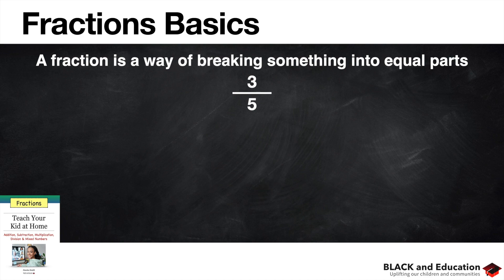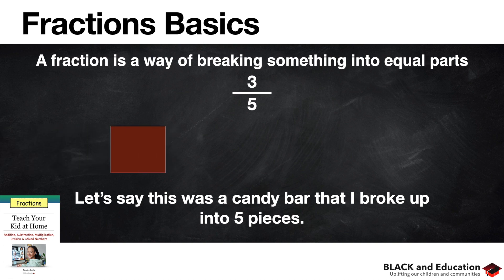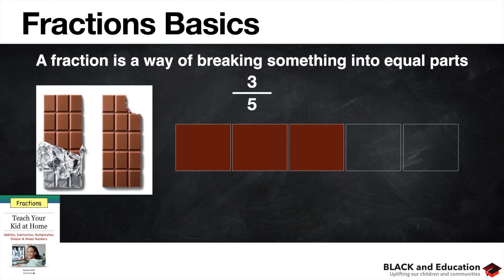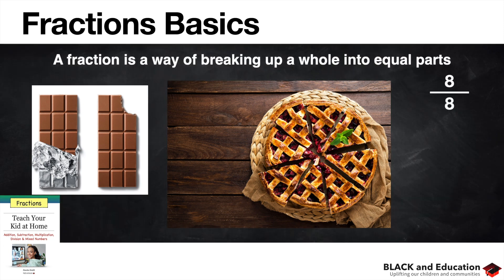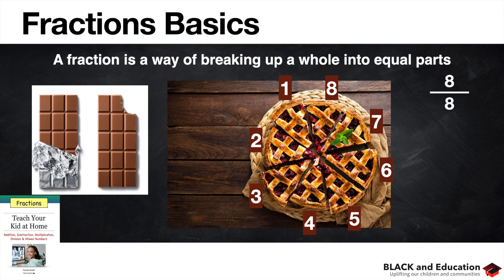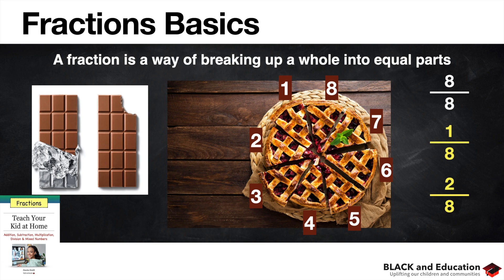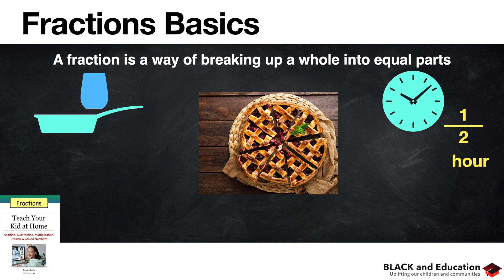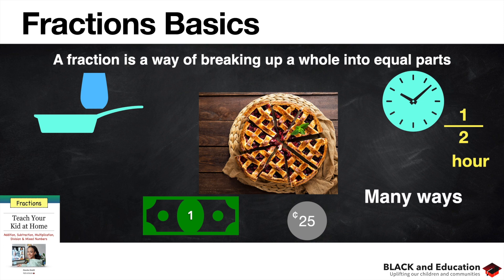Fractions: What are They and What are We Really Doing?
Ten Things Your Child Should Know about Reading, Writing and Math (Pre-K through 5th Grade)